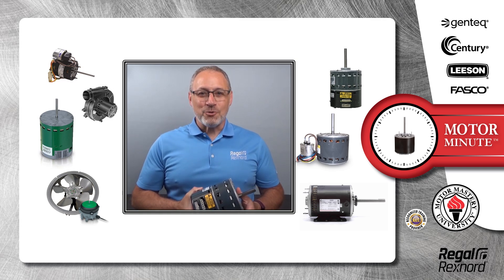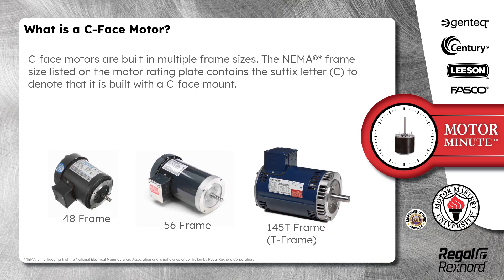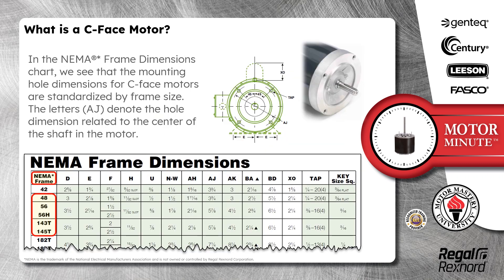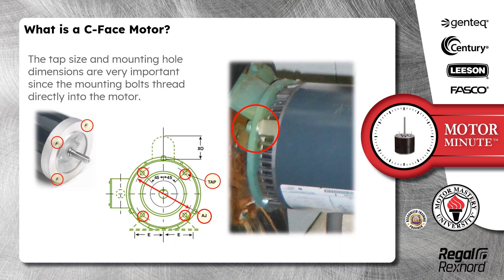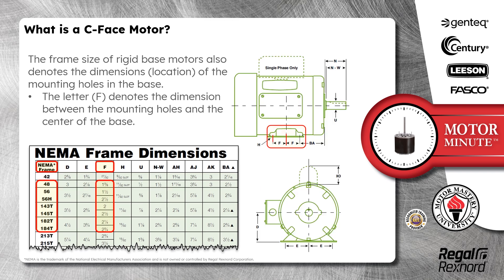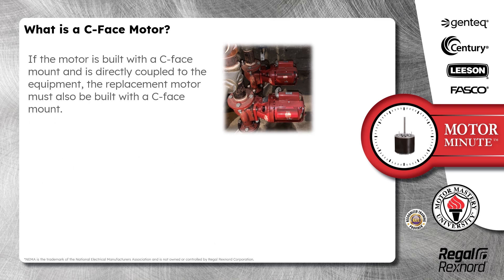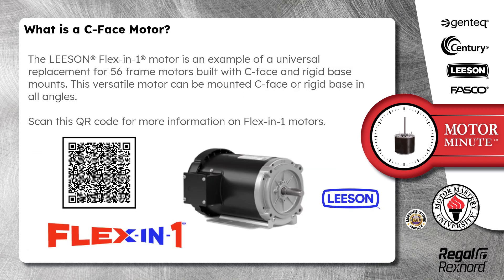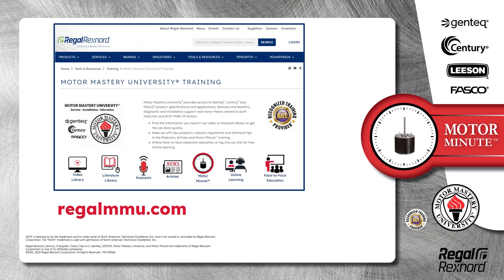Motor Minute™ Technical Tip: What is a C-Face Motor?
This month’s tech tip discusses the application and unique mounting design of C-face motors (also referred to as direct coupled) and universal replacements for both C-face and rigid base motors.

MCV-10966